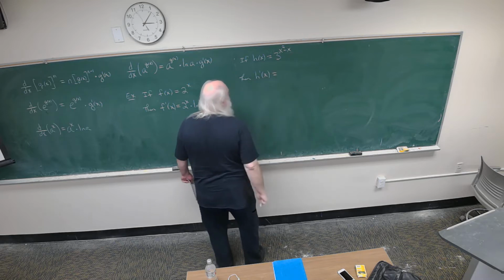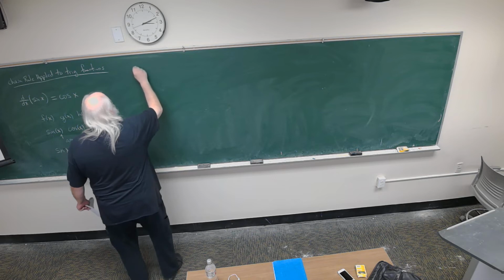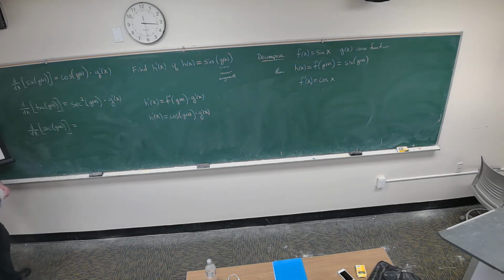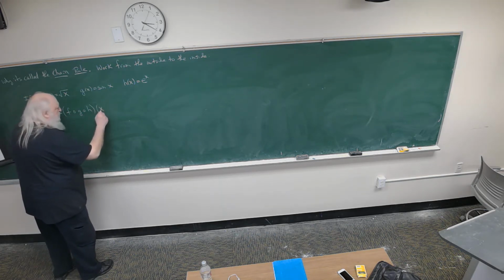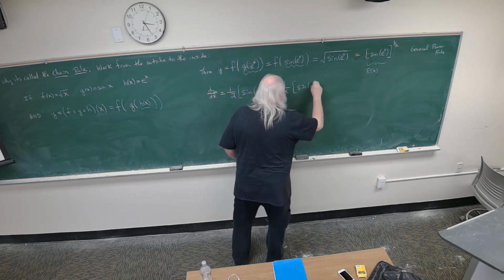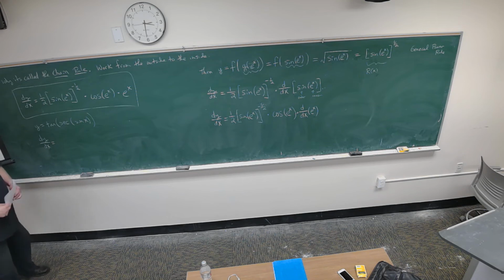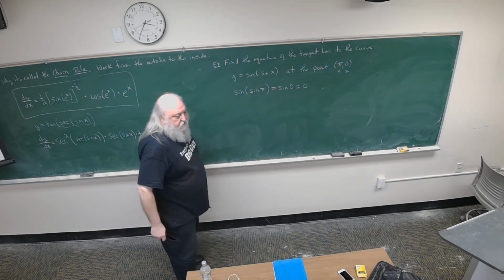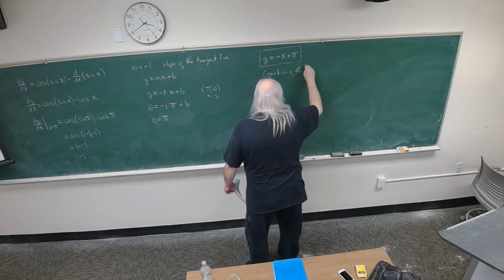Math 120 10-7-22 lecture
Continuation of section 3.4 on the chain rule.